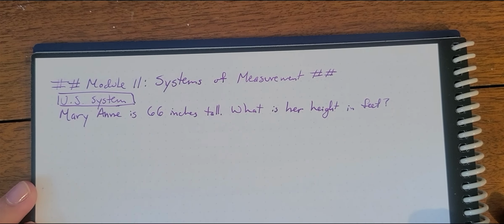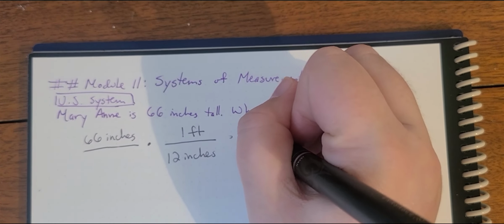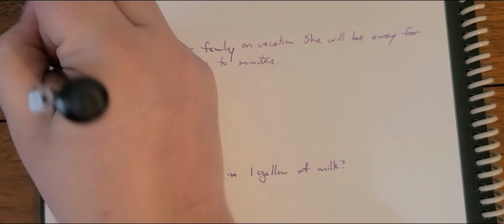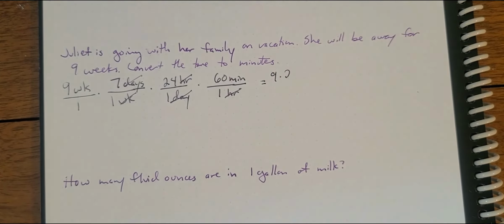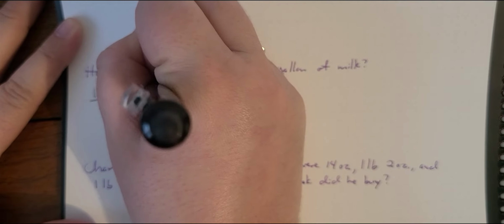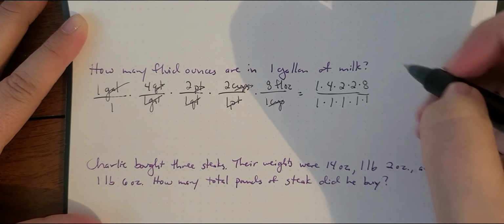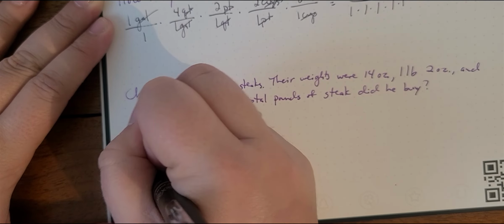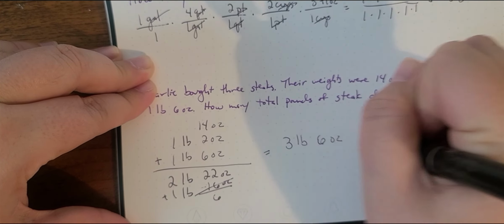Module 11: Systems of Measurement - US System